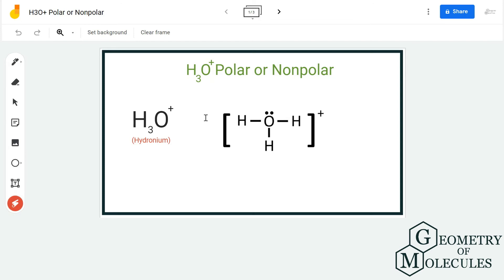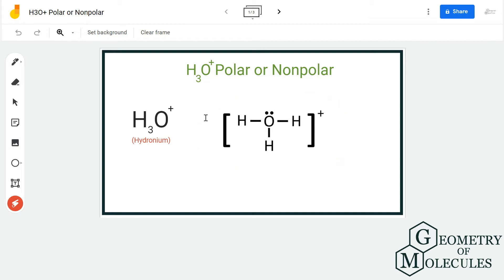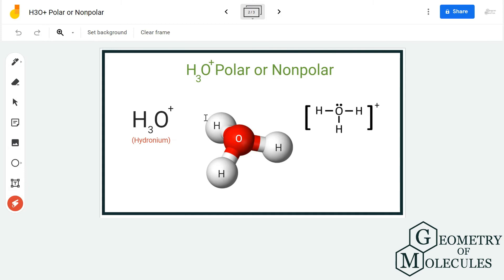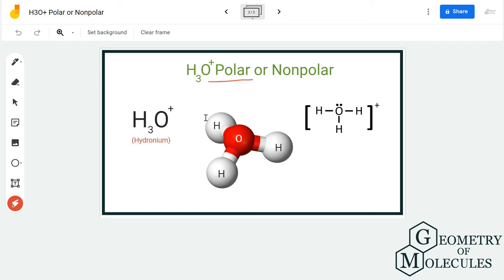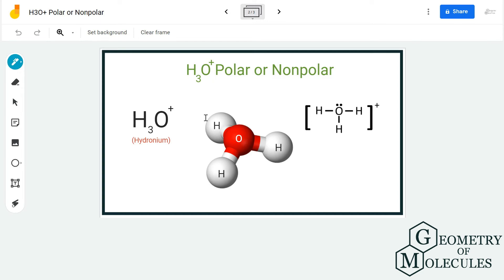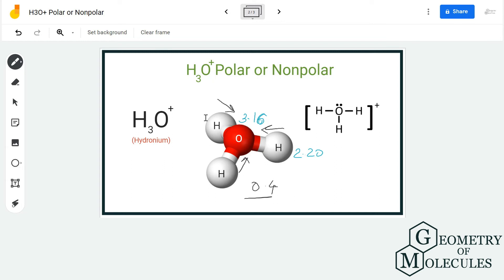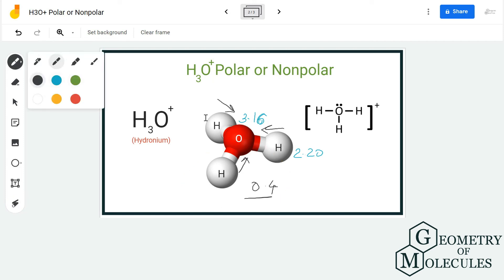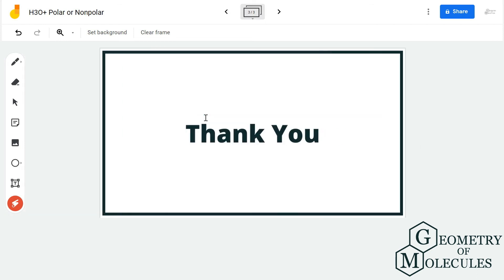Is H3O+ Polar or Non-Polar? (Hydronium)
Hello Guys !

In this video, we help you determine the polarity of Hydronium ion. For understanding whether the molecule is polar or nonpolar, we first look at its Lewis structure, followed by its shape and then check if there is a net dipole moment in the molecule. All these factors help us know if H3O+ is a polar or nonpolar molecule.